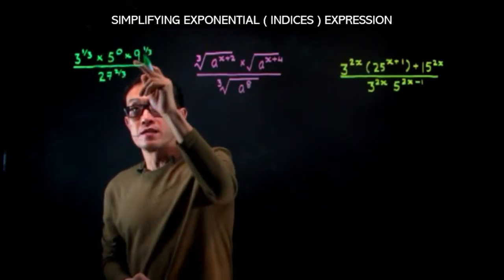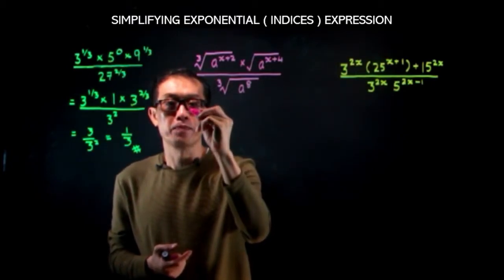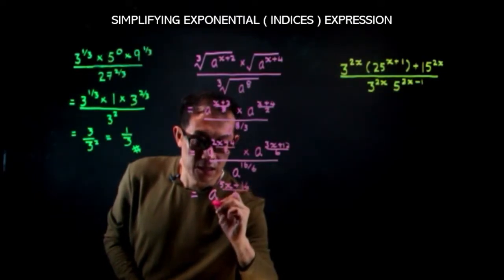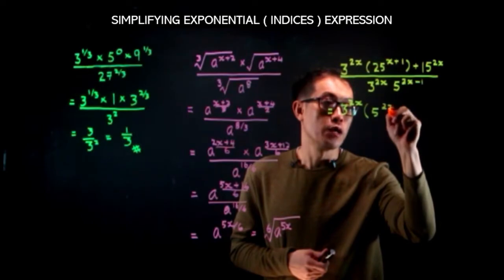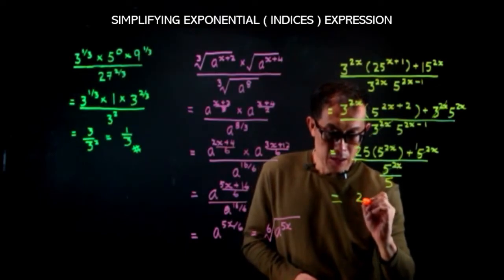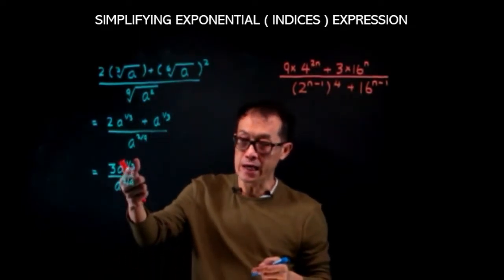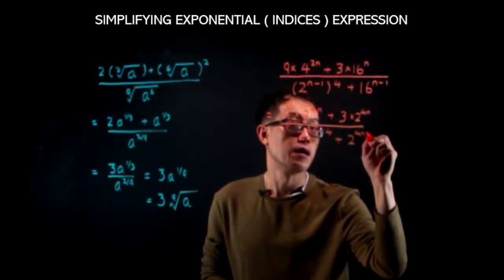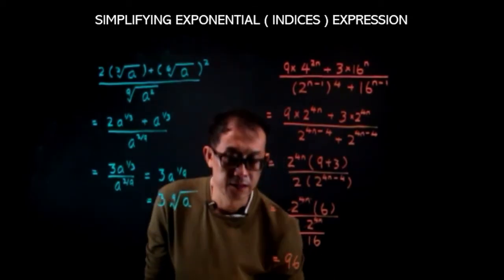SIMPLIFYING EXPONENTIAL ( INDICES ) EXPRESSIONS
This video discusses the basic properties of exponents . It uses the basic properties of exponents to simplify very complicated exponential expressions.